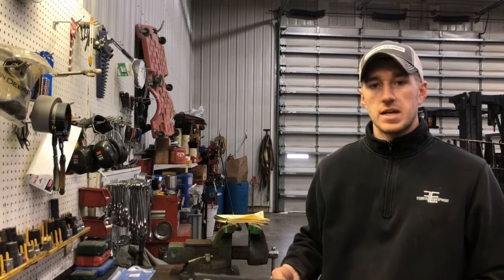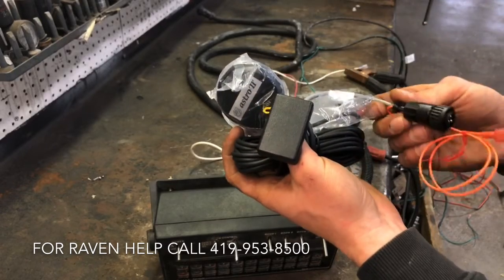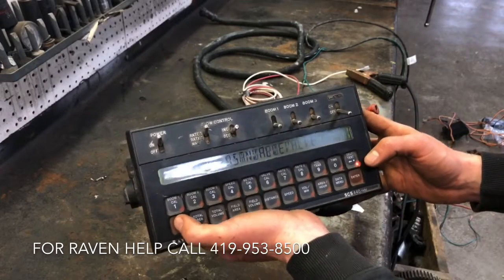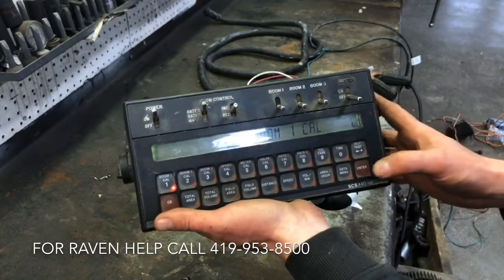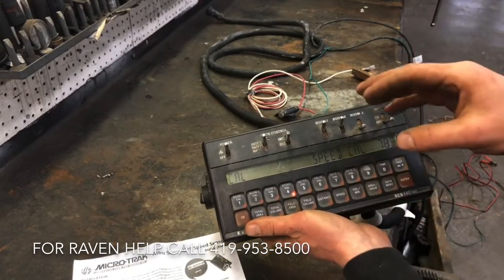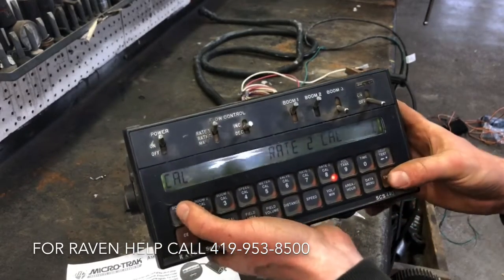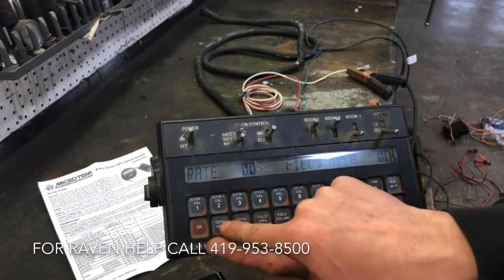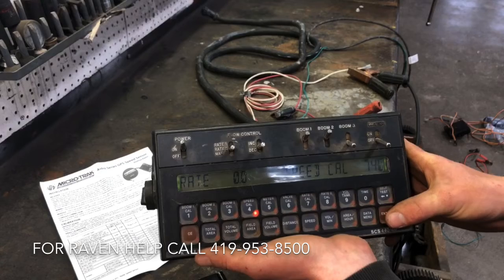How to Setup a Raven 440/450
Having trouble getting started with a Raven 440/450 controller? Here is a how to video on how to set up speed cals, boom widths, meter cal, valve cal and so on.